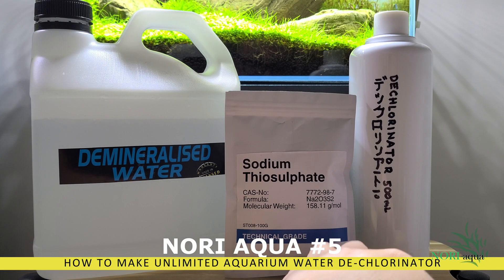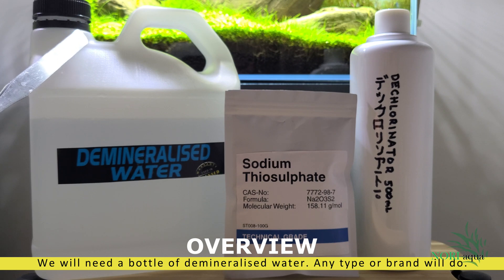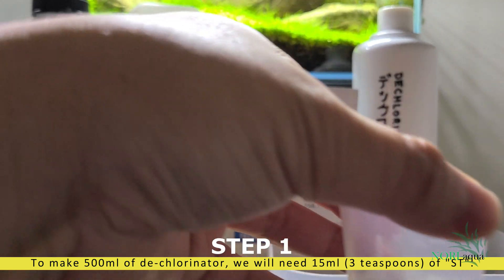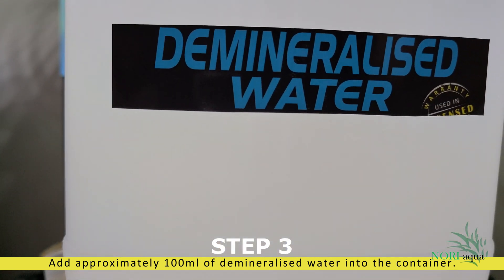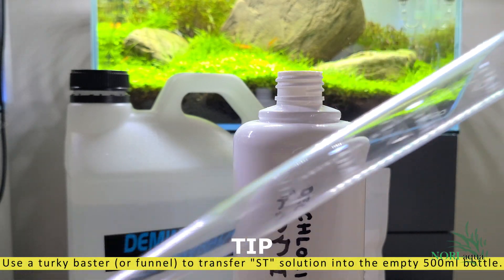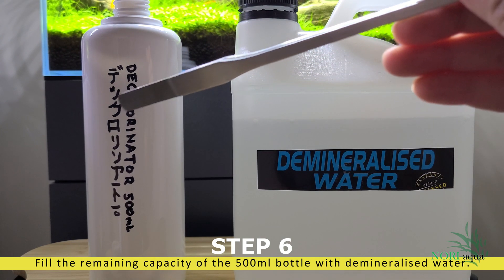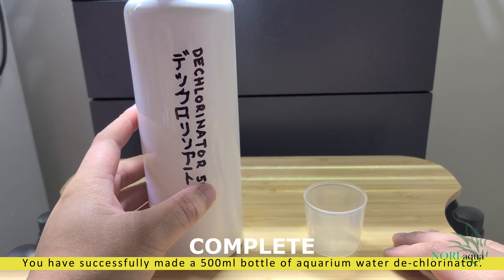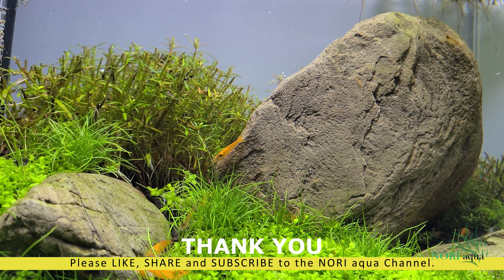HOW TO Save Money & Make Your Own Aquarium Water Conditioner (De-chlorinate)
🔴 *** DESCRIPTION *** 🔴
The biggest secret of all aquarium stores EXPOSED. Stop buying expensive tap water de-chlorinator for your aquarium! Save hundreds of dollars just by spending $20 upfront! Buying Sodium Thiosulphate (Thiosulfate) and preparing your own tap water de-chlorinator takes only 5 minutes of your time, and is so much CHEAPER than buying other products prepared for the aquarium trade. Please refer to the chapters below if you are in a rush. We recommend you watch the entire video.

0:07 Introduction
0:32 Overview
1:25 What Does Sodium Thiosulphate (Thiosulfate) Look Like?
1:46 Step 1 Measuring Sodium Thiosulphate (Thiosulfate)
2:32 Step 2 Transfer Contents to Spare Container
2:45 Step 3 Adding Demineralised Water
3:01 Step 4 Mixing Sodium Thiosulphate (Thiosulfate)
3:30 Step 5 Prepare Empty 500ml Bottle
4:35 Step 6 Fill 500ml Bottle With Demineralised Water
5:15 Step 7 Shake The Bottle
5:30 Completion
5:40 Final Thoughts
6:15 Thank You

Sodium Thiosulphate (Na2S2O3·5H2O)